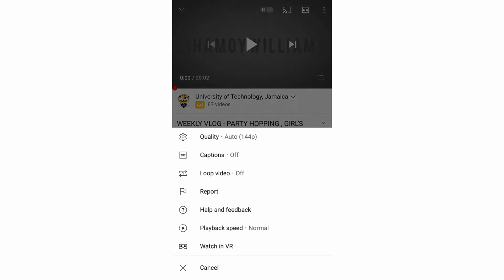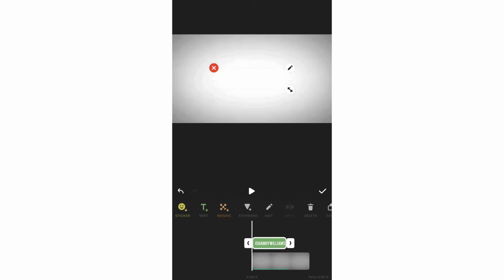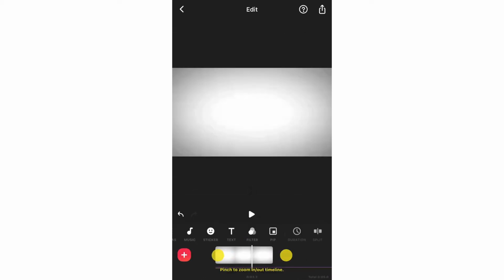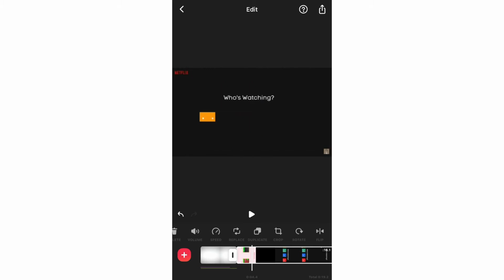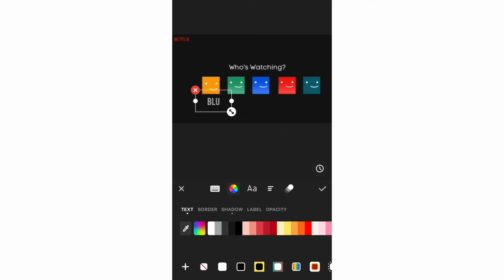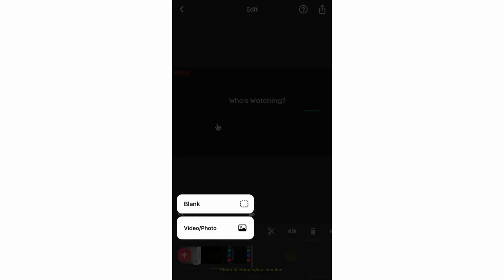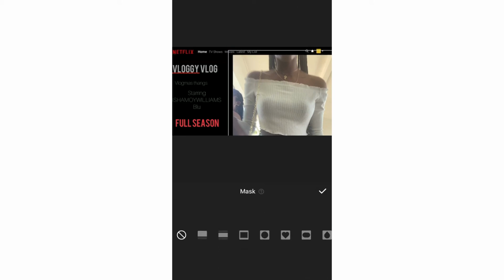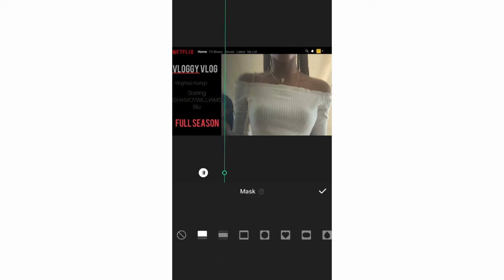How To Make A Netflix Intron | Netflix Intro Template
Dodo Lashes
Dodolashes.com